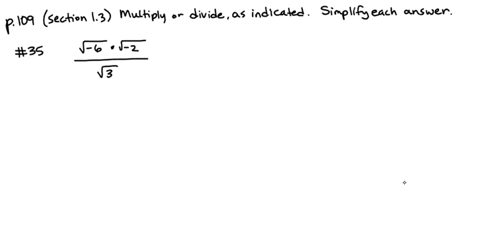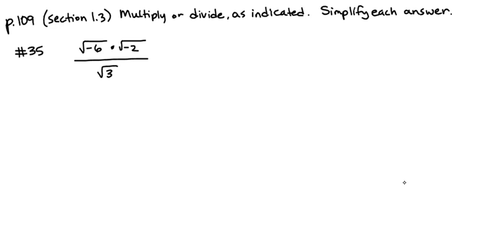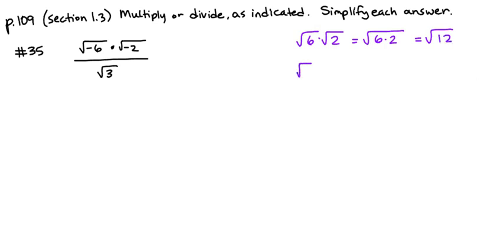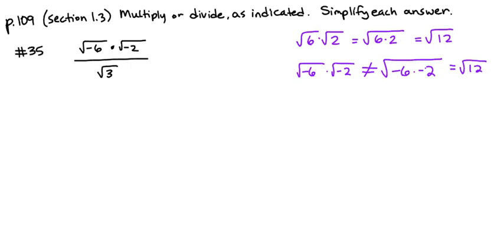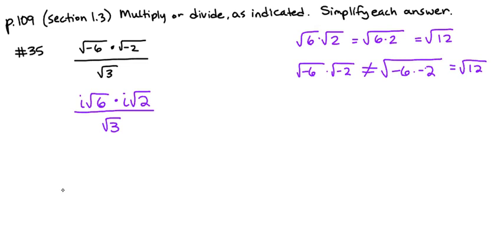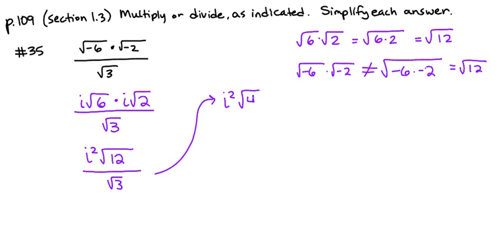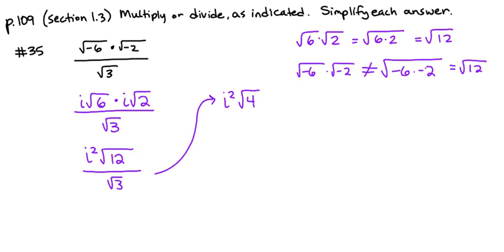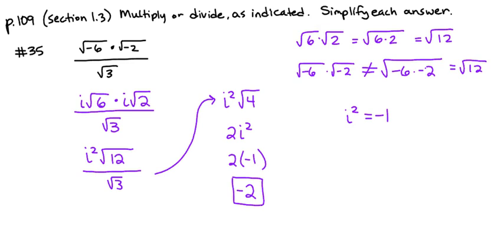pc video 1 3 p 109 #35